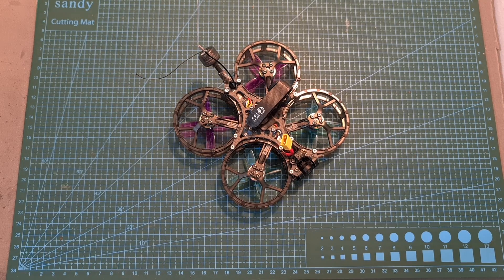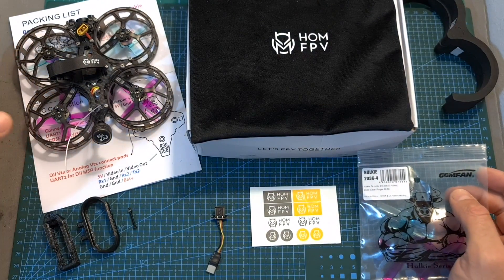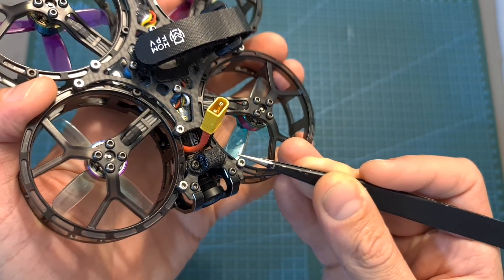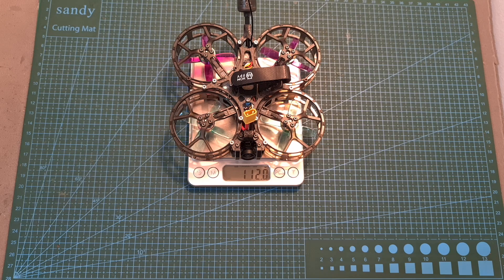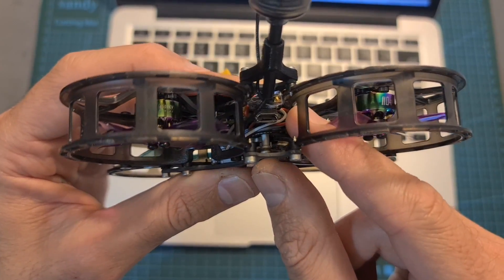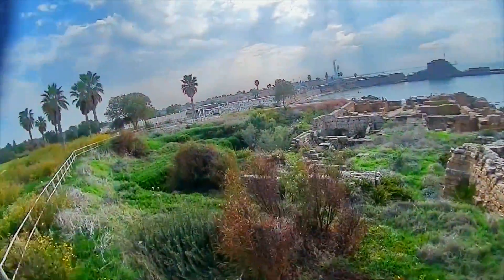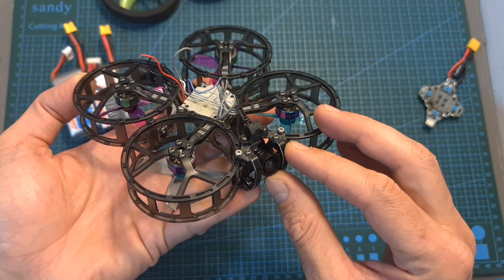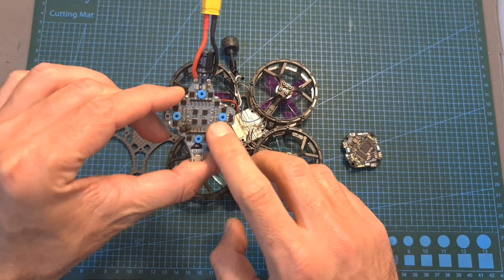HOMFPV Micron 2" Cinewhoop - Setup, Review & Flight Footage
╠╗║╚╝║║╠╗║╚╣║║║║║═╣ I Really Appreciate Your Support!

Description:

00:00 Overview
03:11 Setup
04:30 Conclusions
06:48 Flight Footage

HOMFPV Micron 2 Inch HD 95mm 3S Cinewhoop FPV Racing Drone BNF Caddx Vista Nebula Cam F4 AIO 20A 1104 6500KV Motor

Specification:
Brand:HOMFPV
Item Name: Micron 2 Inch HD
Wheelbase: 95mm
FC AIO: F4 AIO 20A
Motor: 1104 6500KV Brushless Motor
Propeller: Gemfan 2036
Antenna: LHCP 5.8Ghz
Camera: Caddx Nebula
Battery(No Included): 3S 850mAh
PNP HD Weight:

Features:
1. Modular disassembly design, easy to maintain and replace parts
2. Rear USB interface for easy plug-in
3. 6-8 Mins flight time using TATTU 850 mAh 3S battery.
4. Built-in RGB LED, can indicate battery power Green-Yellow-Red
6. Compatible with receiver Futaba/CRSF/Frsky/Spektrum/Flysky

Package Included:
1 X HOMFPV Micron 2 Inch HD FPV Racing Drone
4 x Gemfan 2036 CW
4 x Gemfan 2036 CCW
1 x Battery Strap
2 x EVA Sponge
1 x Type-C Cable
1 x Manual
1 x  Sticker
1 x Naked Holder for Gopro
1 x Insta360 Go Holder